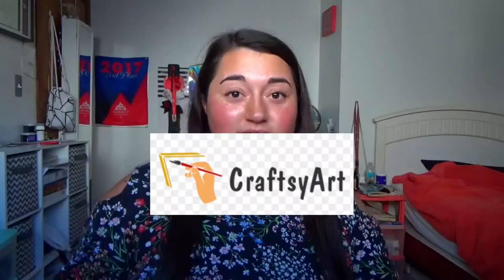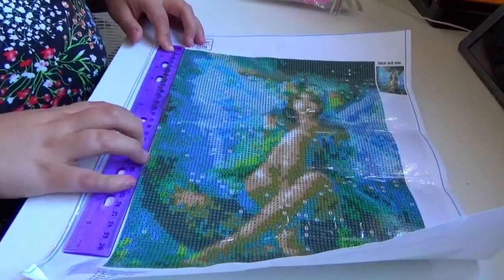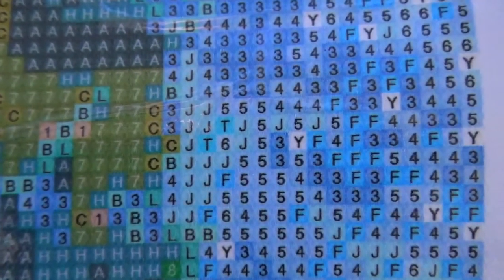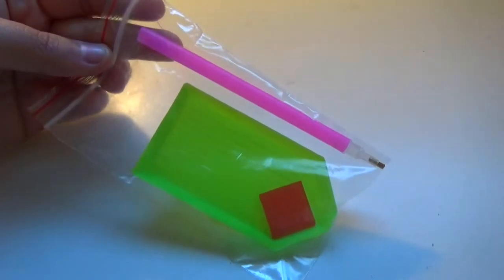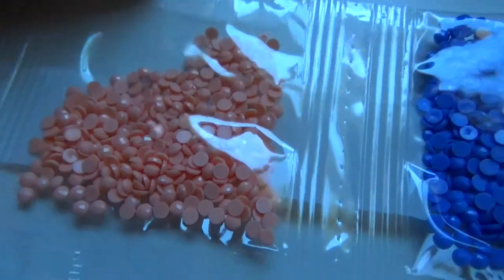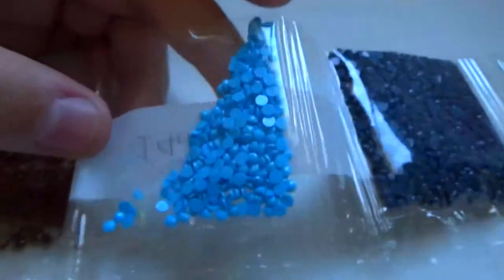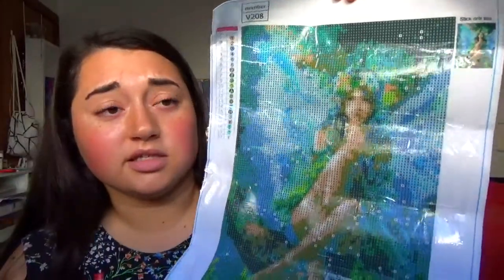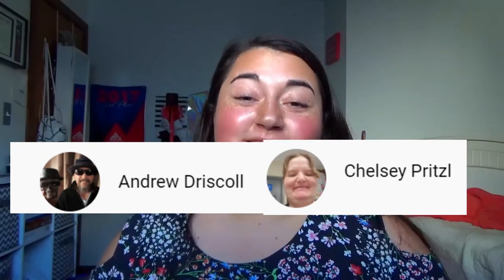UNBOXING with a SPECIAL, well.. you'll see..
Hope you liked that mess of a rap haha but I hope you like Craftsyart even more! lol